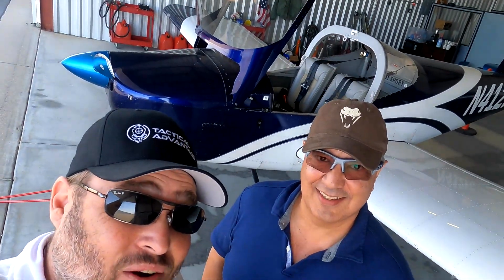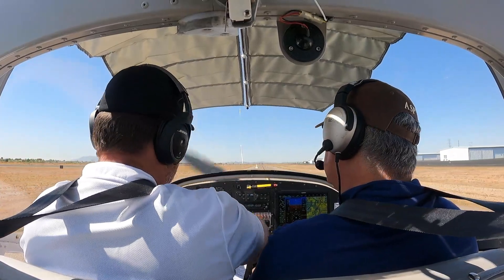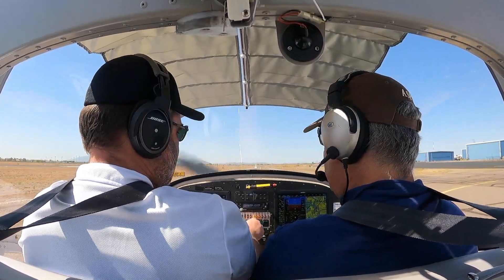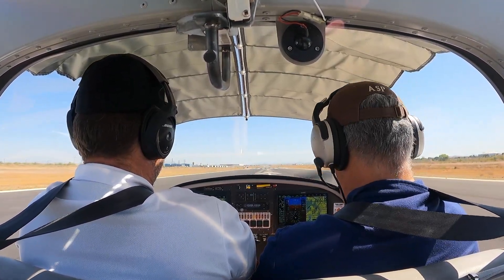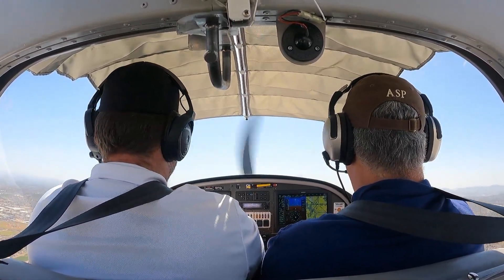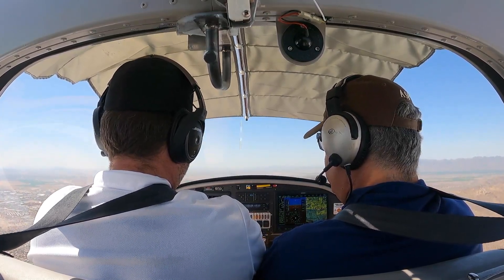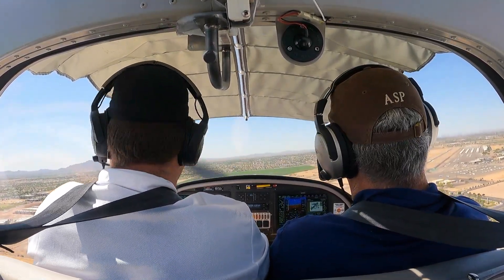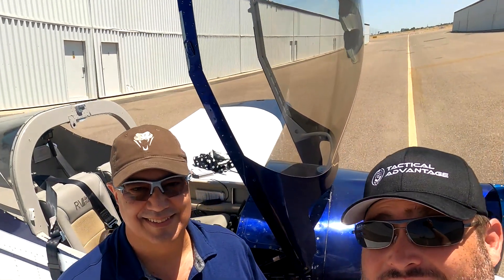Why Learn in the RV12? Modern Avionics Matter to Help Rusty Pilots Recover Proficiency!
John and Julio show us a good reason to train in the RV12: Modern avionics! For new pilots and rusty pilots, modern avionics matter to help with flying proficiency.